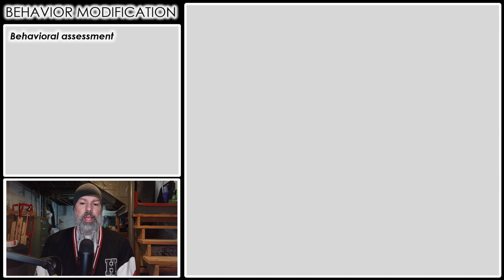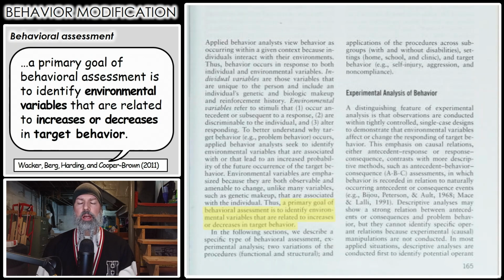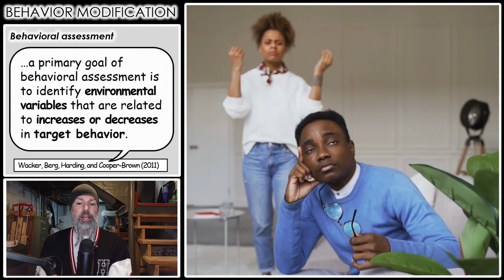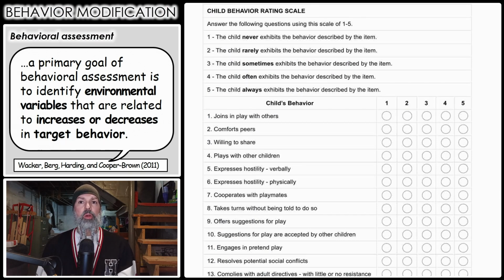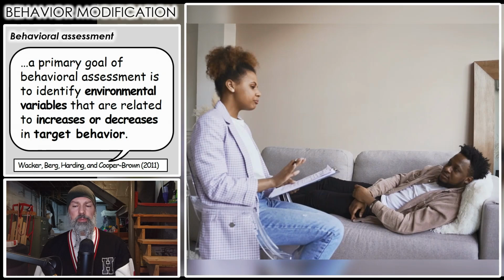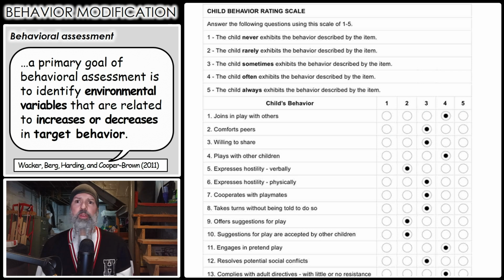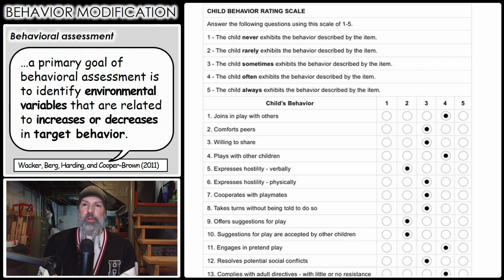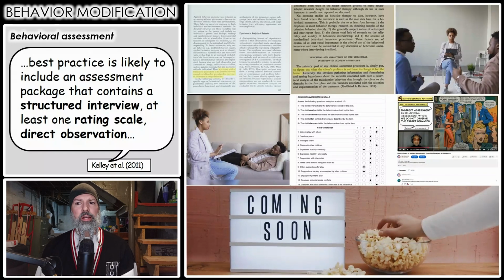Open- and Closed-Ended Indirect Behavioral Assessment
What is behavioral assessment? We look at the pros and cons on open- and closed-ended indirect assessment techniques.

What is Direct vs. Indirect Assessment? (Functional Analysis of Behavior 1)